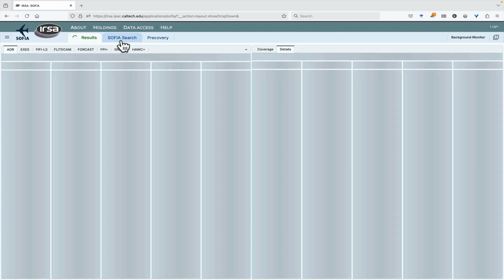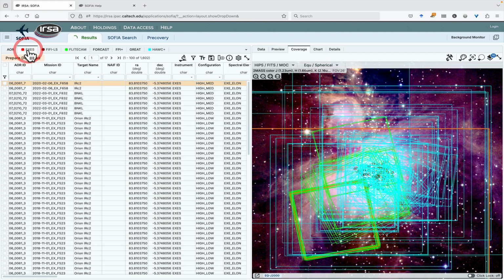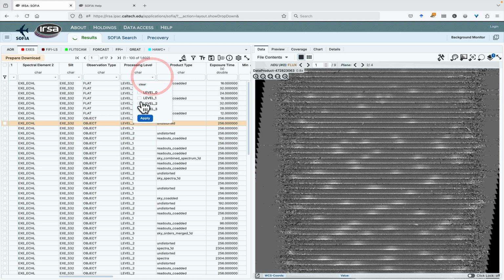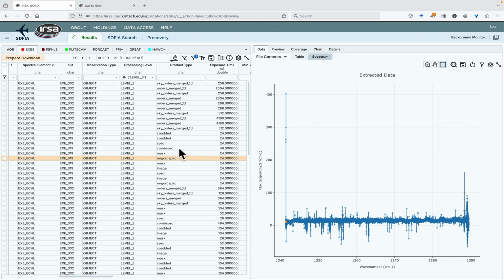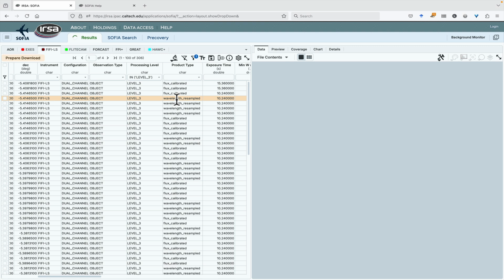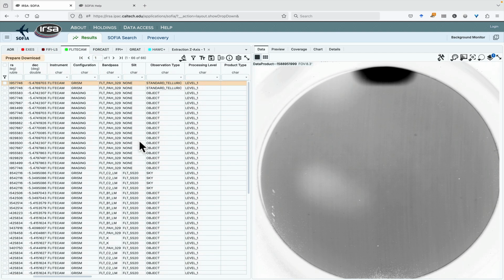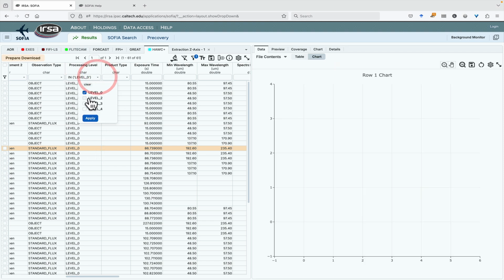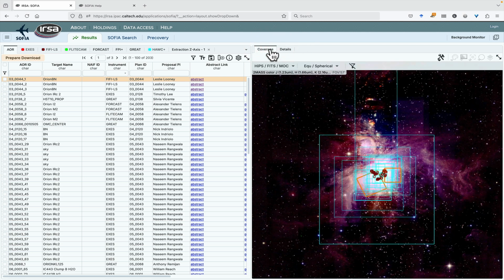IRSA Tutorial 1104v4: SOFIA data products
This tutorial covers what data products are available in the SOFIA Science Archive at IRSA. NB: the SOFIA Science Archive’s link is (If you have questions, the IRSA Helpdesk is